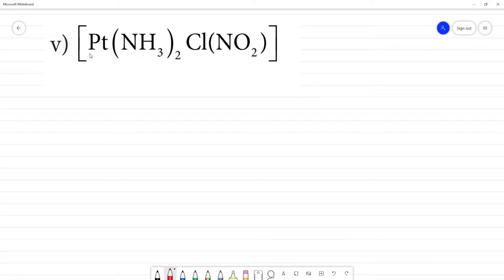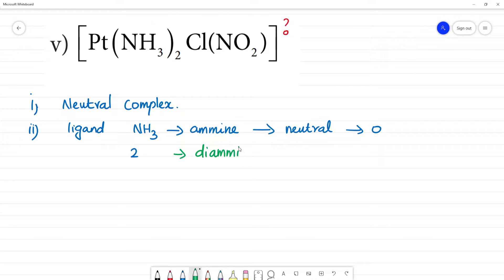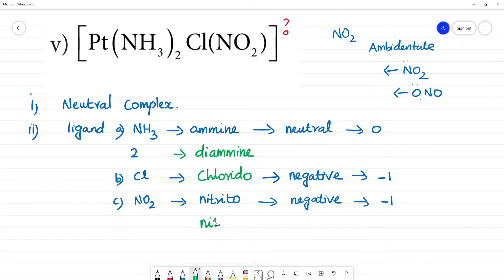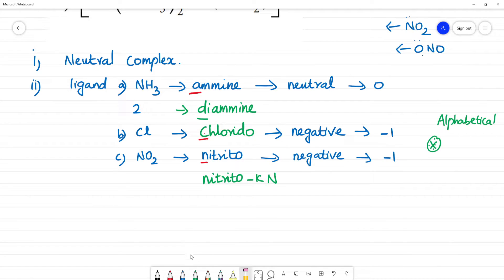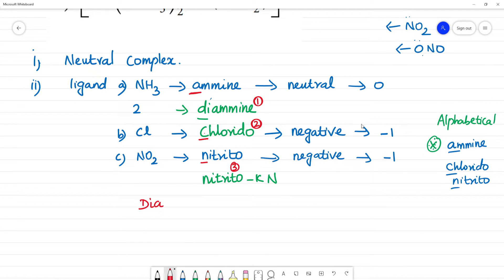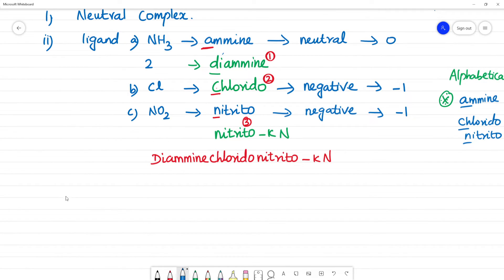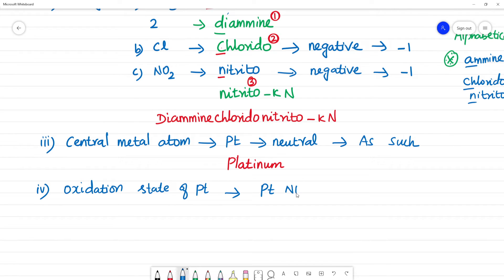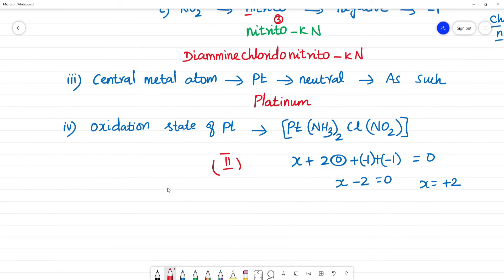Nomenclature : [Pt (NH3)2 Cl NO2 ].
Coordination Chemistry